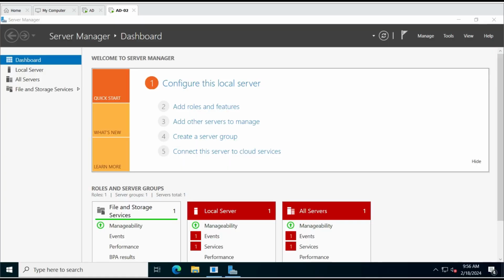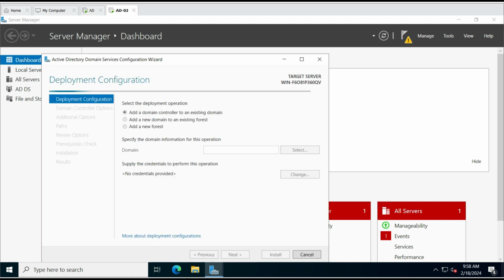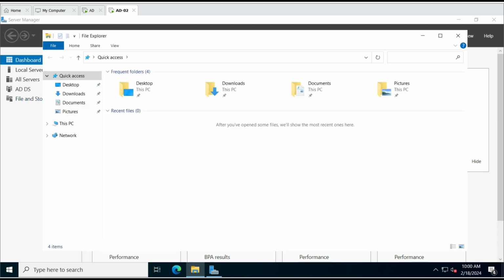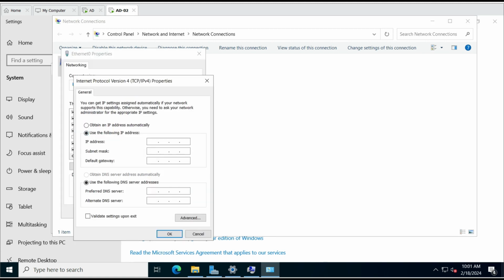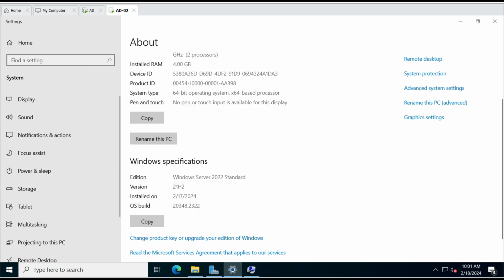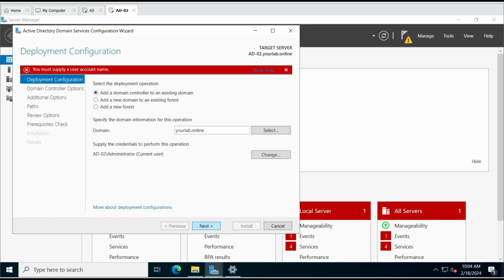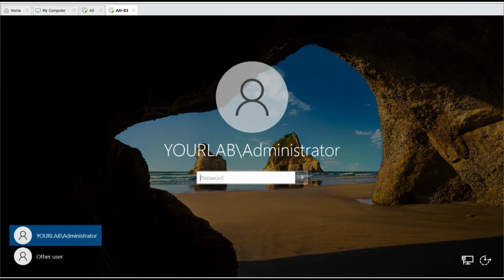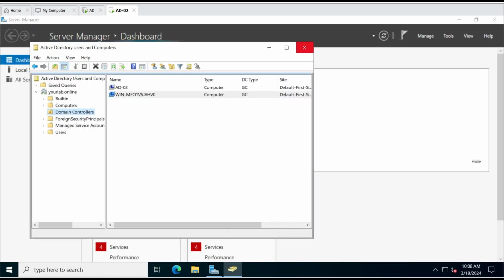Join AD to exiting Active directory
Active Directory
AD Creation
Window 2022 AD creation
How to Join a AD to Existing domain
secondary domain controller